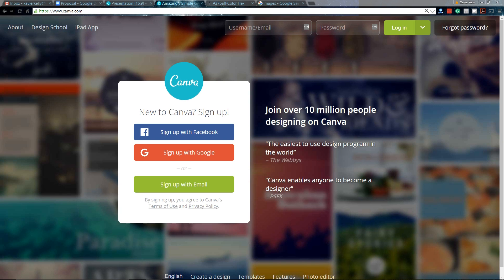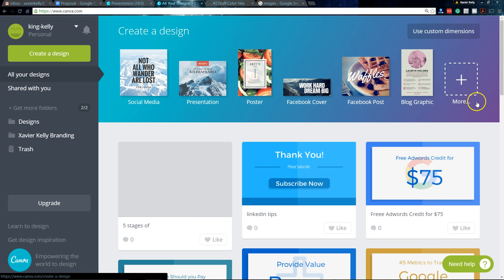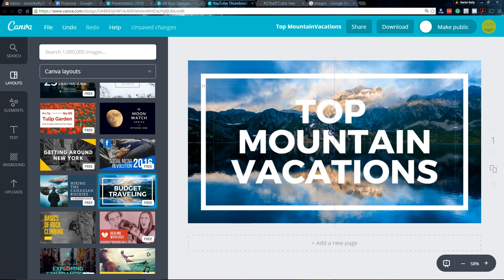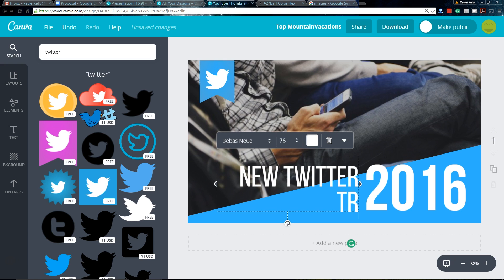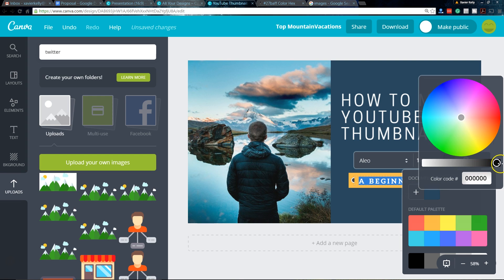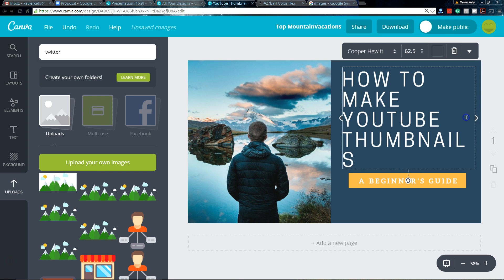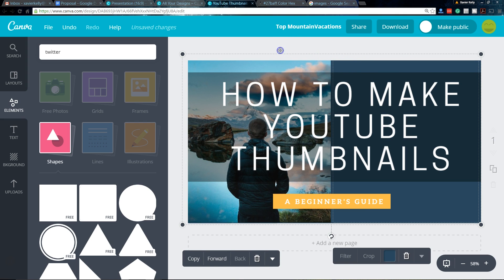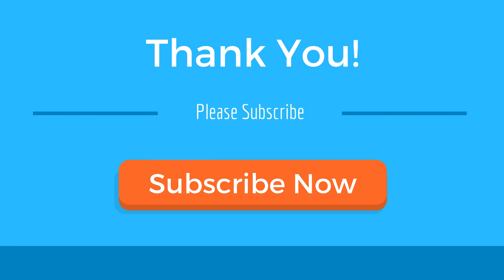How to Create a Youtube Thumbnail in Canva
How are you currently creating your youtube thumbnails? Are you doing it in photoshop, illustrator or one of those difficult thumbnails generators out there?  Avoid all the hassle and the time-consuming process of creating YouTube thumbnails by using Canva a very simple to use tool that will solve all your digital design problems. Learn how to make a youtube thumbnail in Canva. Check it out now!

Start investing with Acorns today! Get $5 when you use my invite

And if you have any questions please comment and like below.

About the YouTube channel:
This channel is to help digital entrepreneurs, software, game or hardware developers and those who want to create products to market and sell their product. We will also give reviews on tech and other products we think will help you achieve your goals of selling more online products.

About Me:
An Entrepreneur, Online Marketer, and a software developer. I love digital marketing, software, and startups. My main focus is helping you create great selling products.